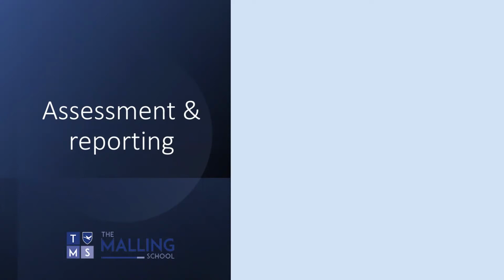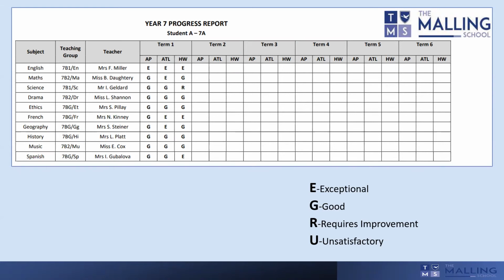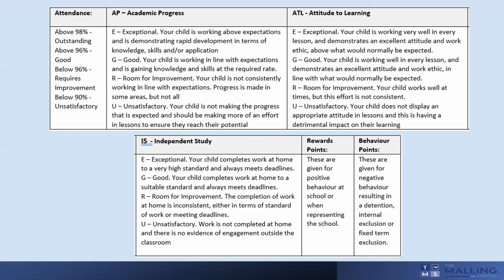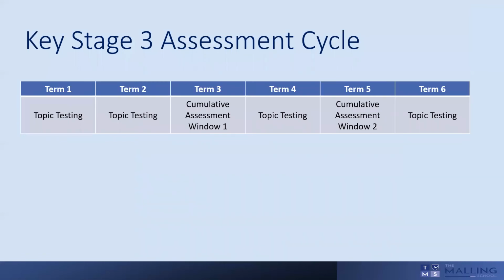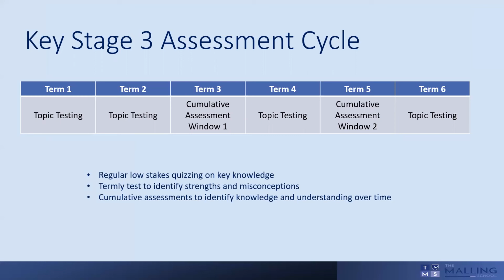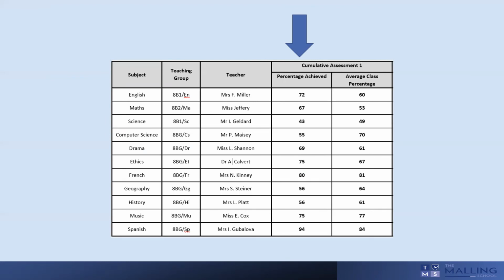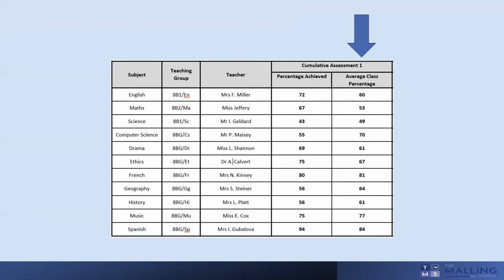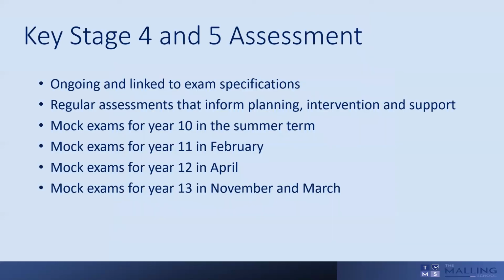TMS - Understanding Reports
Understanding The Malling School Reports